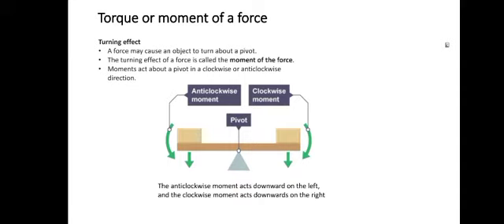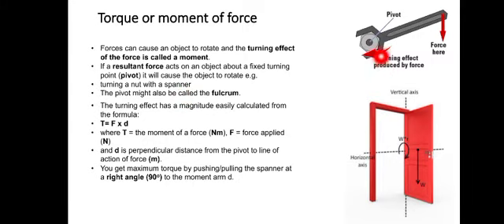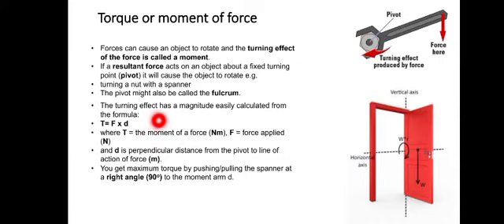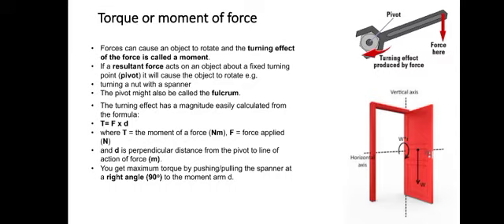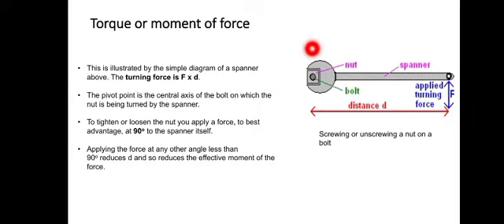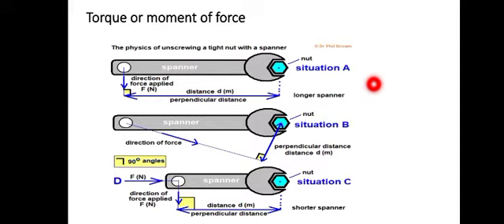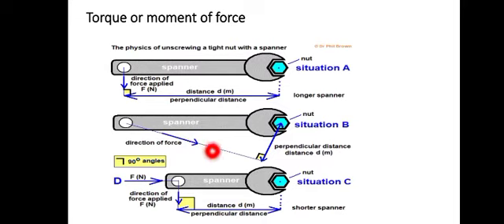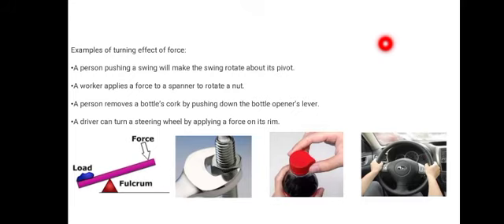Turning effect of Forces|Torque or Moment of Force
Class 9
Subject
Chapter # 06: Turning effect of Forces
Topic: Torque or Moment of Force